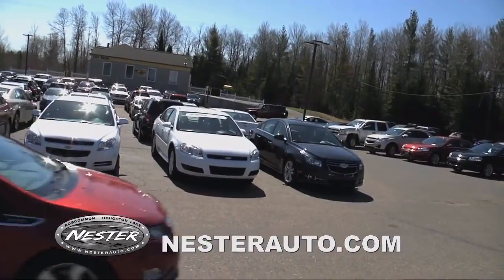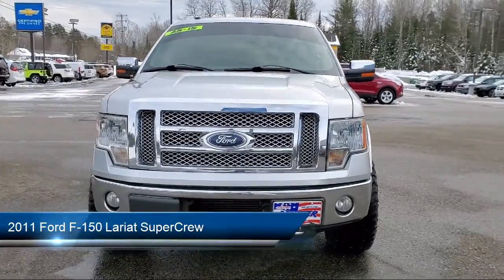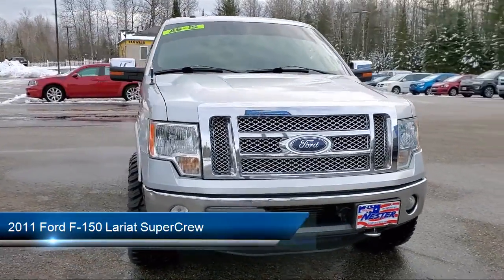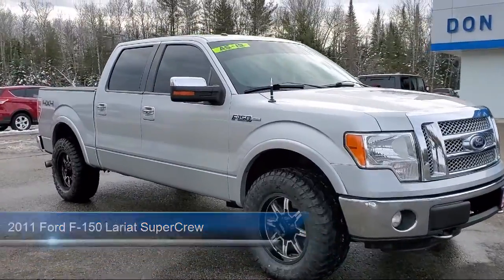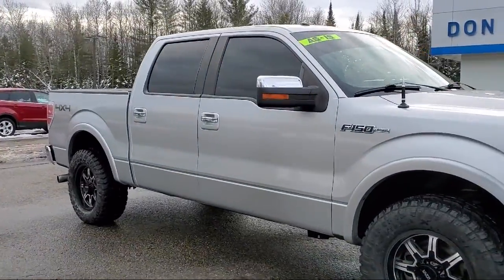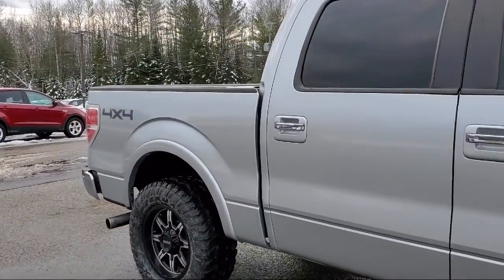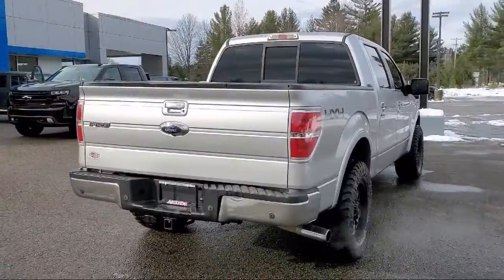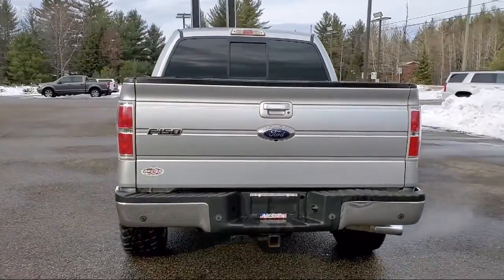2011 Ford F-150 Lariat SuperCrew Grayling Gladwin west Branch Clare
2011 Ford F-150 Lariat SuperCrew Stock Number: 9630A Vin:1FTFW1ET0BFA51791.
424 Federal Hwy.